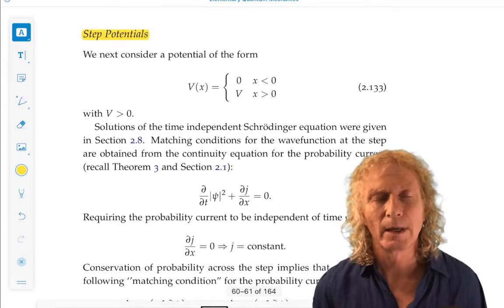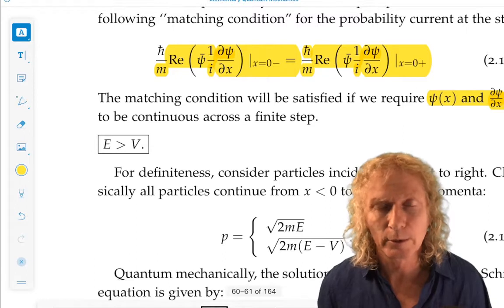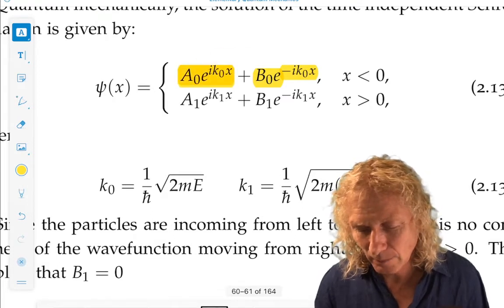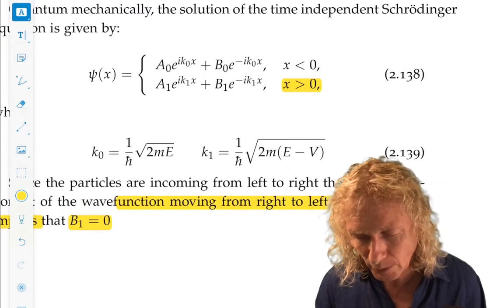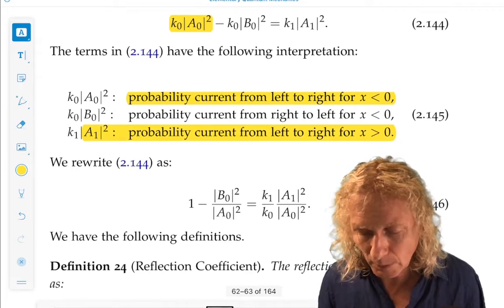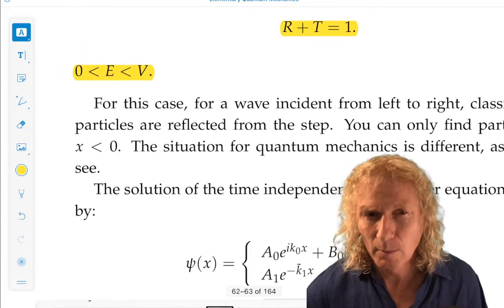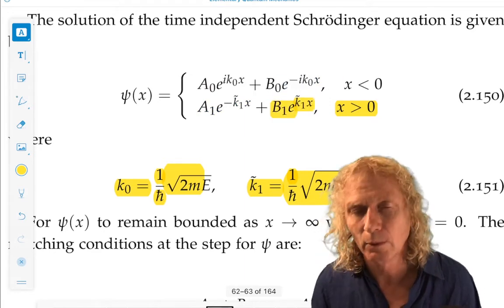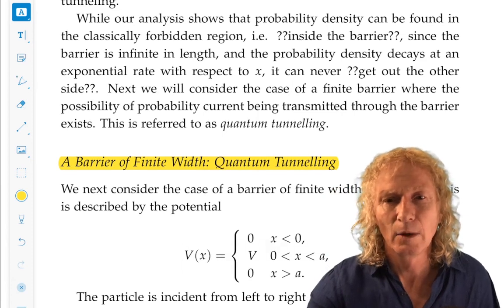Quantum Mechanics Ch. 2: Scattering and tunneling, Part 2.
This is the eighth lecture for Chapter 2, where we consider the step potential.